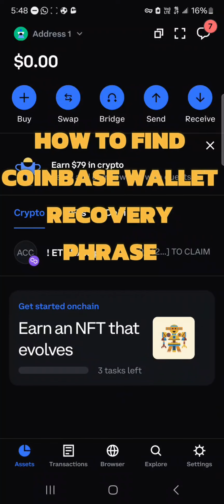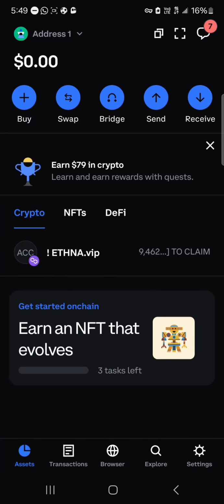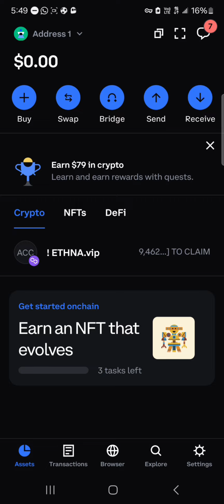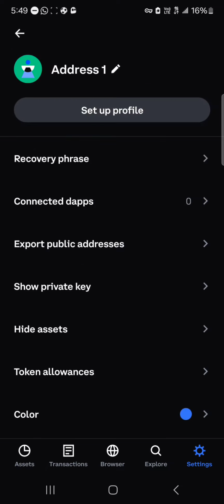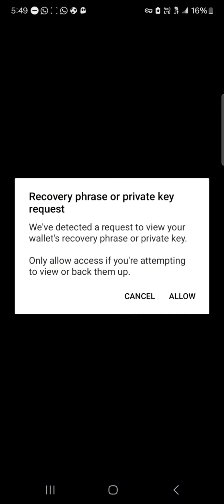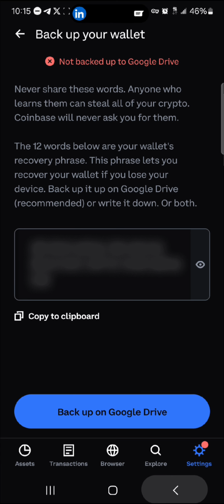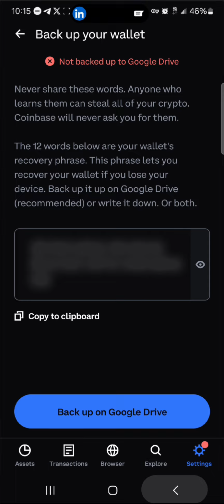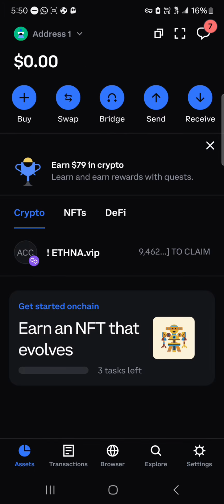How to Find Coinbase Wallet Recovery Phrase (Step by Step)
In this quick video, I will show you How to Find Coinbase Wallet Recovery Phrase step by step.

How to Find Coinbase Wallet Recovery Phrase

Discovering your Coinbase wallet recovery phrase is an essential aspect of safeguarding your cryptocurrency assets. In this video, we'll guide you through the process of accessing and securing your recovery phrase within the Coinbase wallet app, ensuring the safety and accessibility of your digital funds.

Throughout this tutorial, we'll delve into pertinent topics such as:
- Navigating the Coinbase wallet app to locate your recovery phrase
- Understanding the importance of the recovery phrase in securing your assets
- Step-by-step instructions on accessing and backing up your recovery phrase
- Best practices for securely storing and using your recovery phrase
- Tips for recovering your Coinbase wallet account using the recovery phrase

Whether you're new to the world of cryptocurrency or an experienced investor, understanding and preserving your recovery phrase is crucial. Join us as we demystify the process, empowering you to take control of your digital asset security.

Don't miss this vital guide to securing and accessing your Coinbase wallet recovery phrase. Watch now and elevate your digital asset management to the next level with confidence.